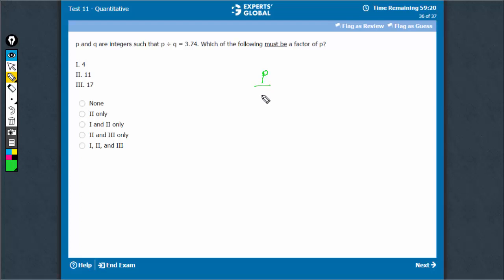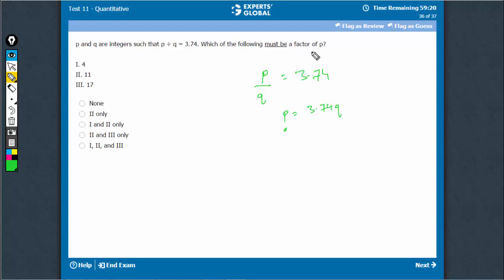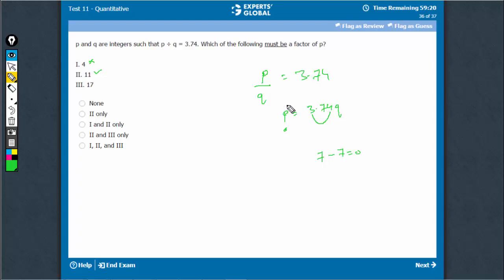p and q are integers such that p ÷ q = 3.74. Which of the following must be a factor of p...